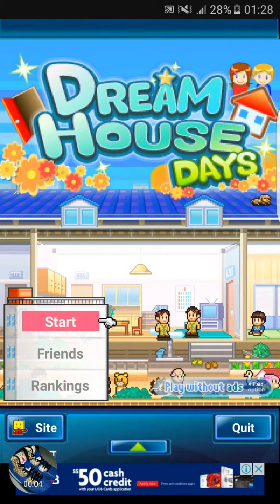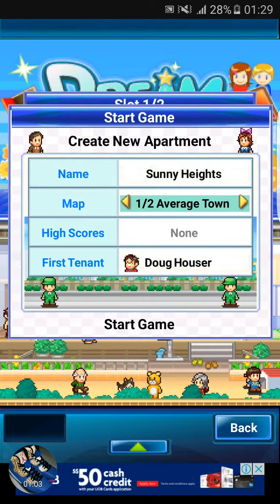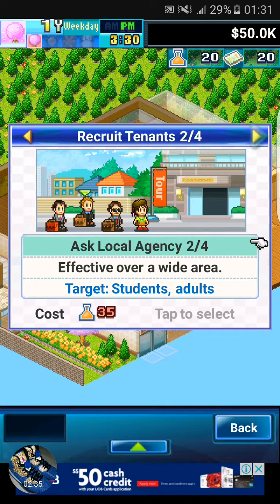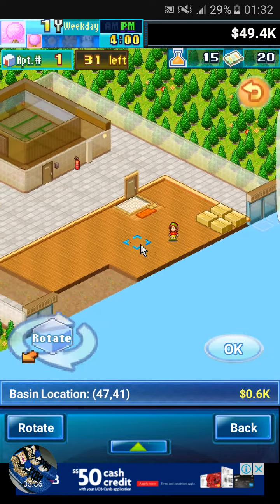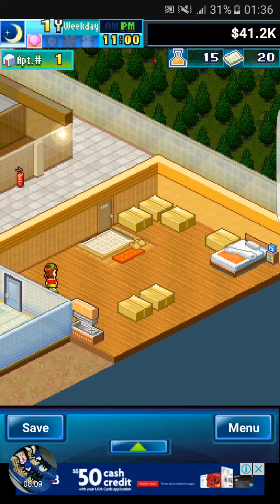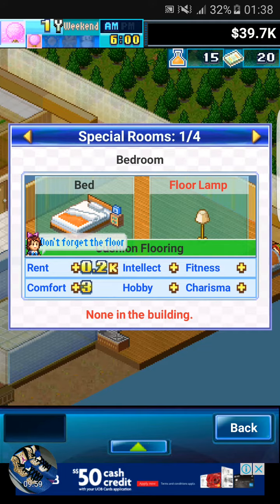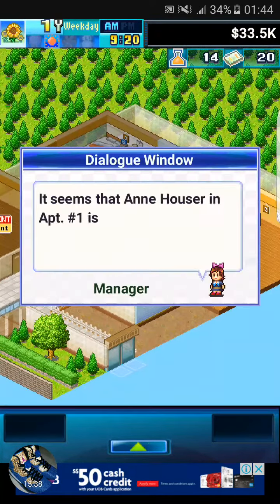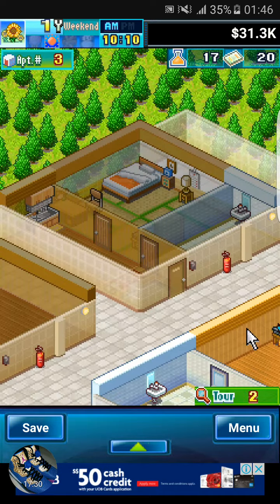Dream House days!! By kairosoft review part 1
Today i will be playing Dream House Days part 1 reviewing on the gameplay and how it goes for those of you who have yet to try and figure out special unlocks for those of you guys who cannot progress the game further!

I am so sorry that i have stopped bon bon cakery simply because i have unlocked all the base recipe in the game itself but if you have a question regarding that game feel free to ask any :)